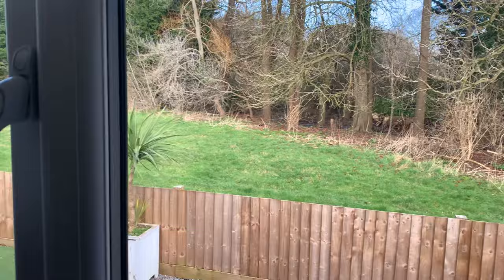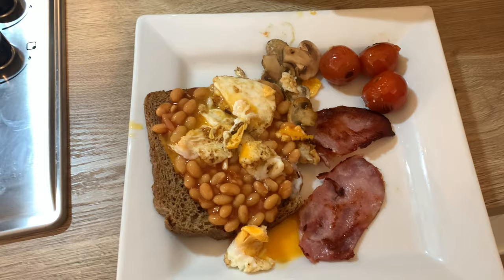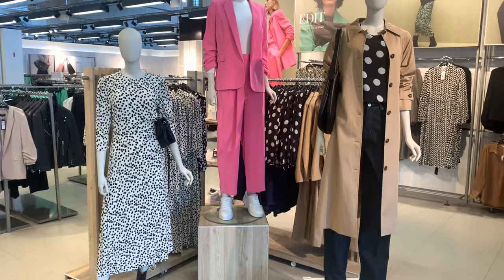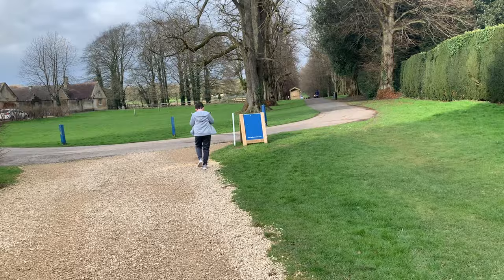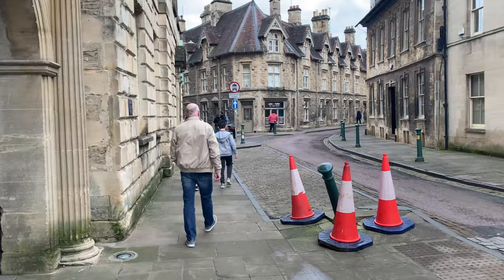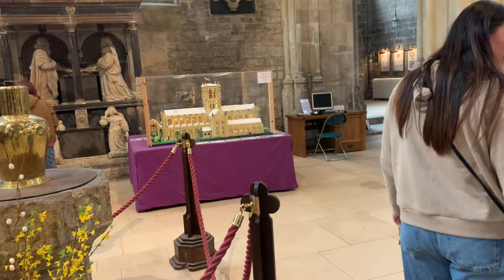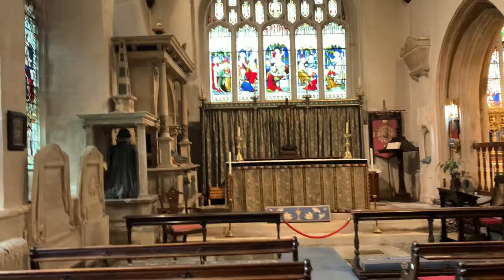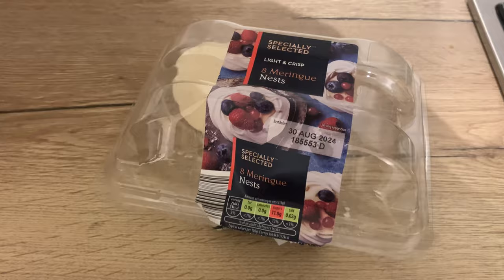What’s new in M & S.. Slimming-world.. Cirencester walk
Lovely spring walk in Cirencester , look at what's new for Spring in  M & S plus what i eat on slimming world .. I hope you enjoy this video.